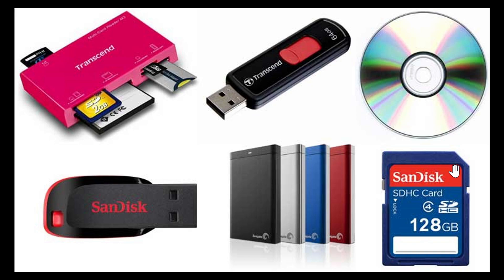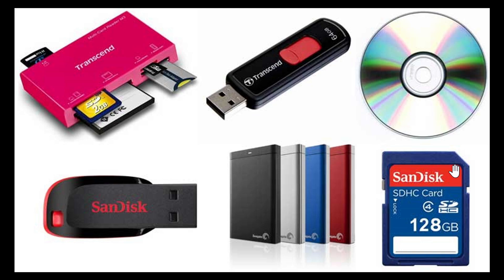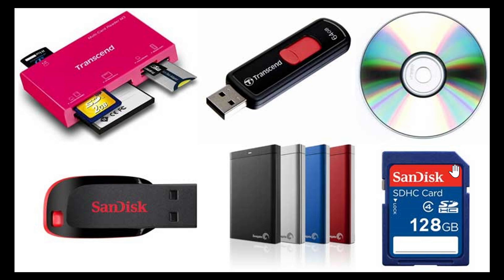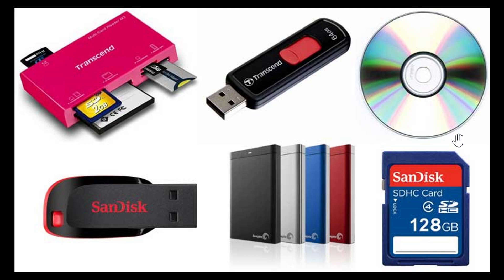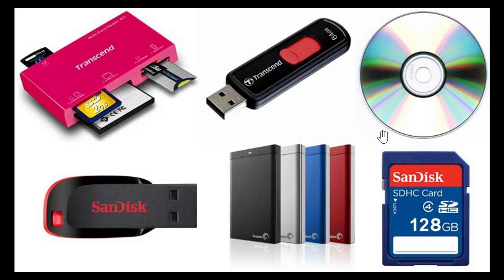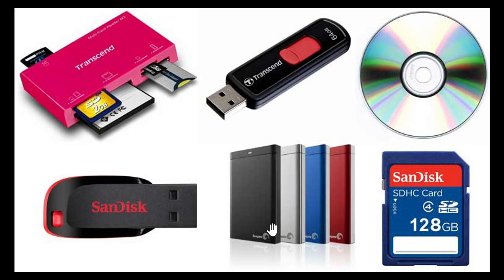Best storage devices for long term data backup or archive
Most of today's USB Thumb drives, external hard drives are great at keeping your data safe for decades, just make sure you have more than one copy